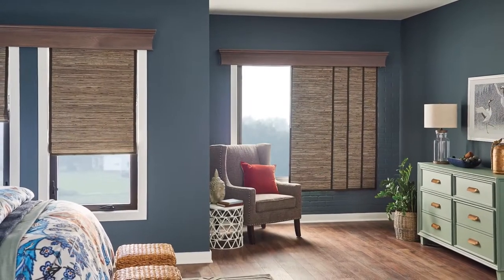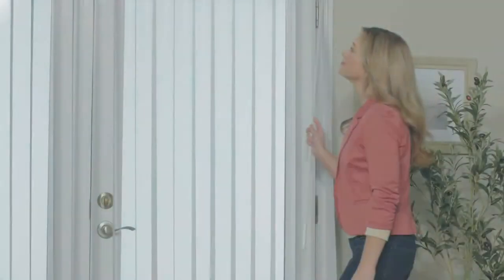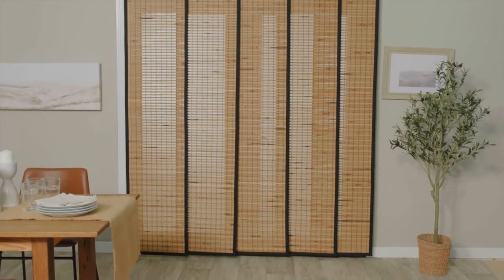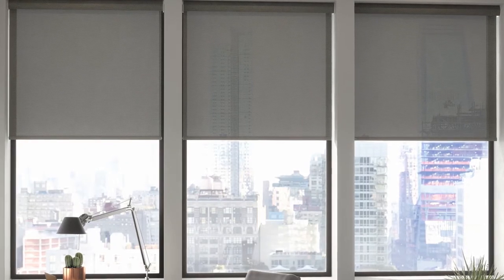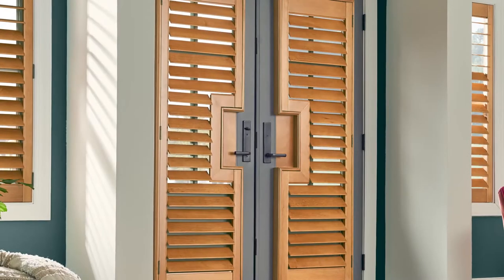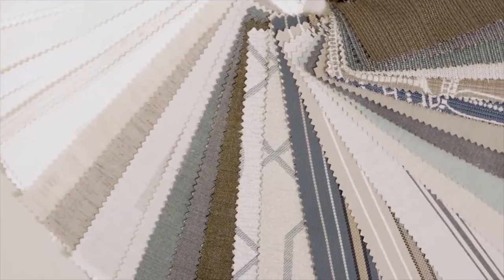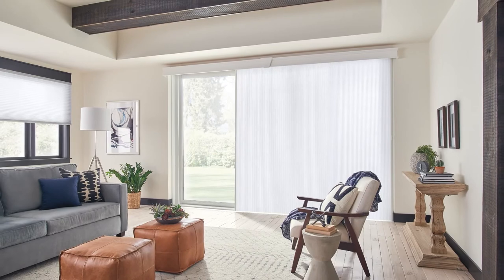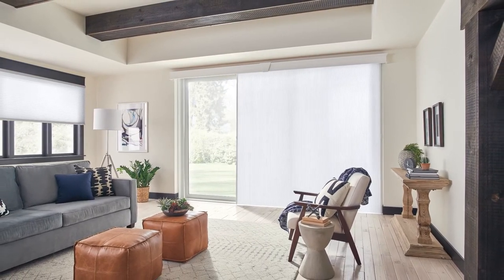Graber | Window Treatments for Wide Windows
Discover the perfect treatment for your wide windows with Graber's selection of wide window solutions. Learn more about our options!